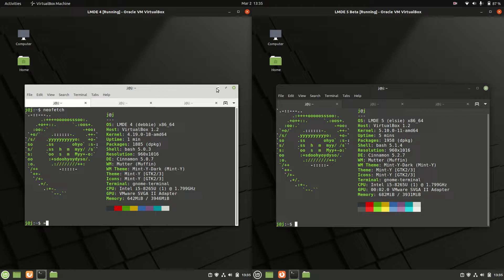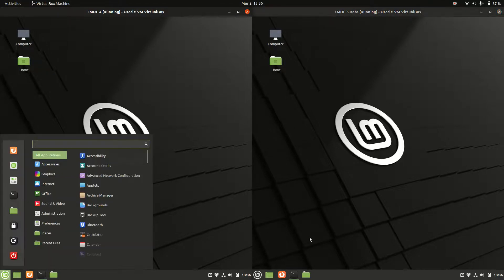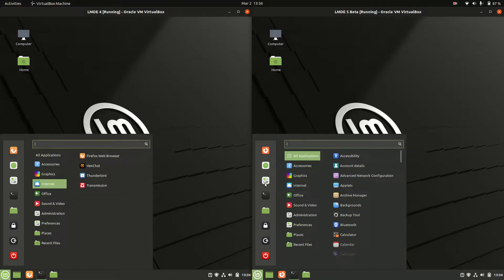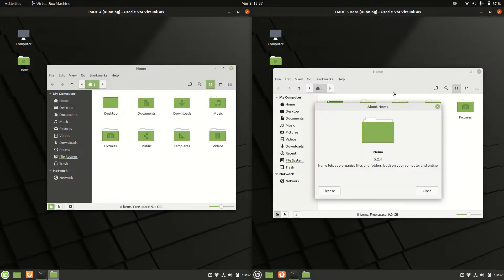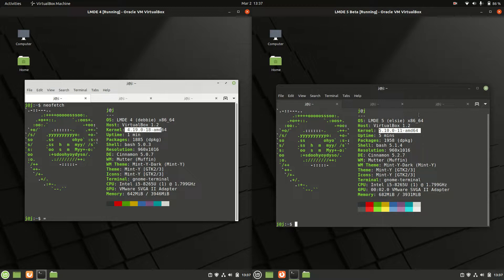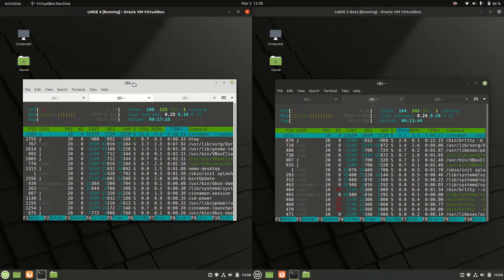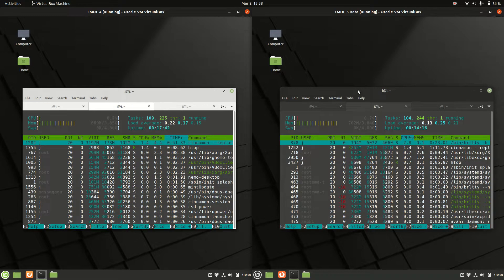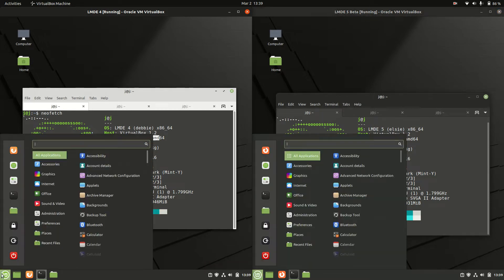Linux Mint 4 vs 5 Beta: review comparison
aka 'LMDE' aka 'Linux Mint Debian Edition' - these pups are all based on debian!